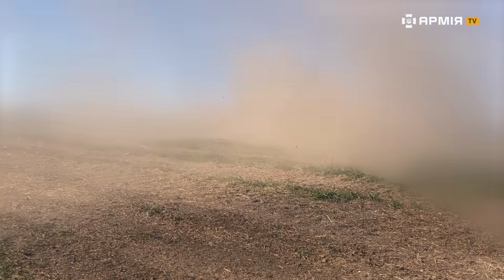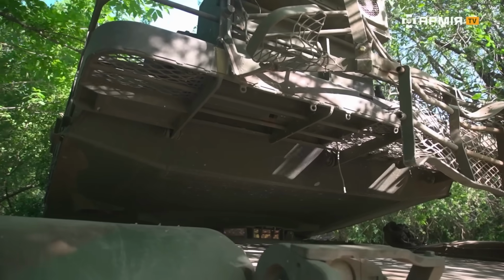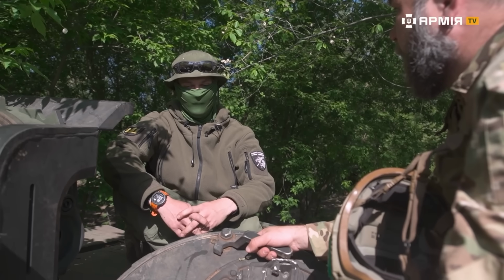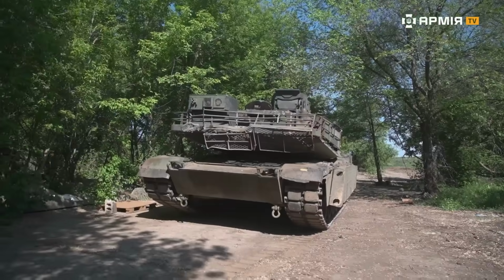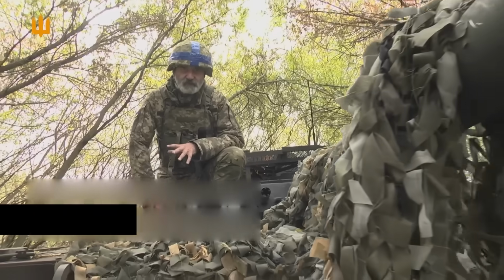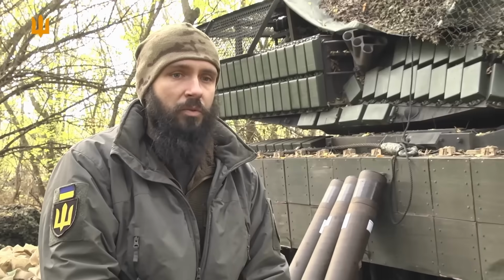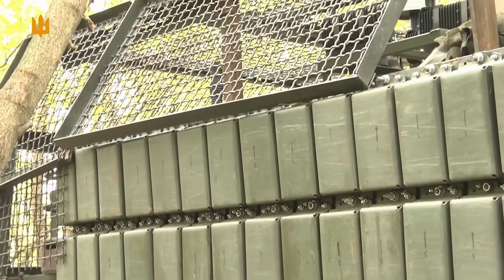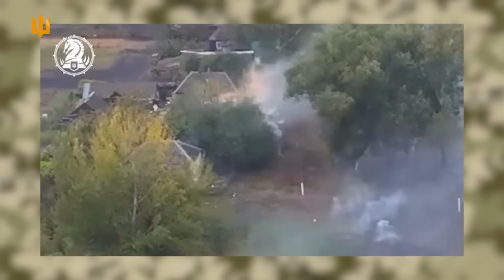Inside the ABRAMS M1A1 TANK: Russia-Ukraine War's BEST Kept Secret Revealed | ARMY TV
Translated from a video by our partners — @army_tv_ua Army TV (Official Ukrainian Military Channel). You can watch the original on their page at the following

The commander of an M1A1 Abrams denies any claims that these tanks were withdrawn from the front. The Army TV team saw firsthand how Ukrainian crews operate the Abrams in battle against Russian forces, becoming the first journalists to step inside this powerful machine.
Tankers highlight its advanced thermal sights, accuracy, maneuverability, and stabilization as key advantages. Despite weighing over 60 tons, the Abrams handles well and effectively eliminates both enemy armor and infantry. It adapts to modern combat — crews recall finishing off a Russian T-62 after it was hit by an FPV drone.
Though Russians once mocked it as outdated and clumsy, the M1 Abrams has proven itself on the battlefield. With successful missions under its belt and local upgrades improving protection, it’s now a weapon the occupiers truly fear.